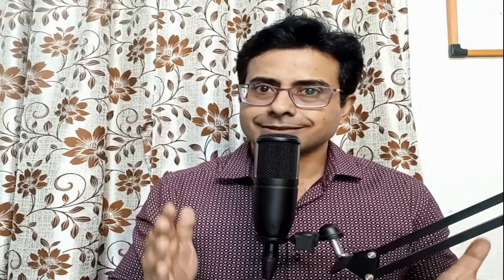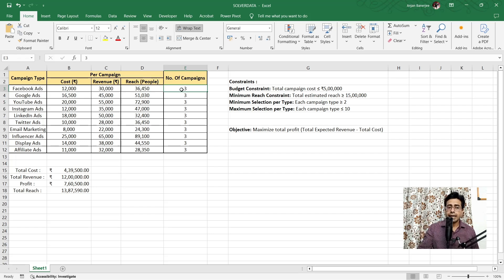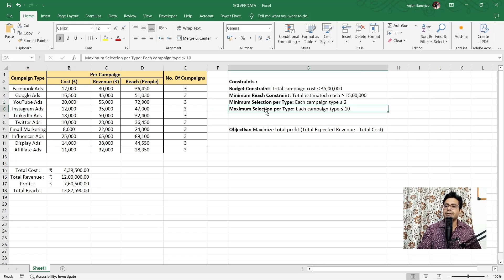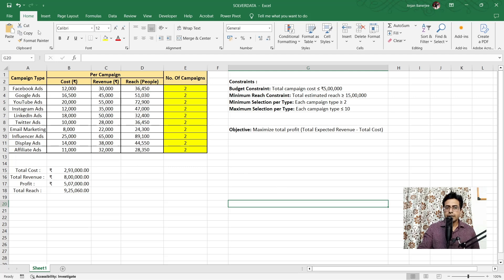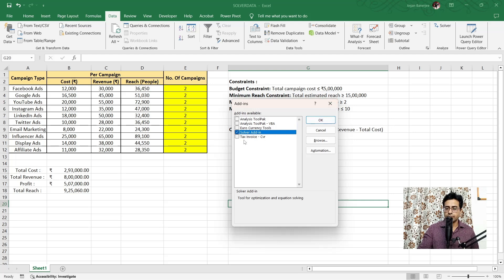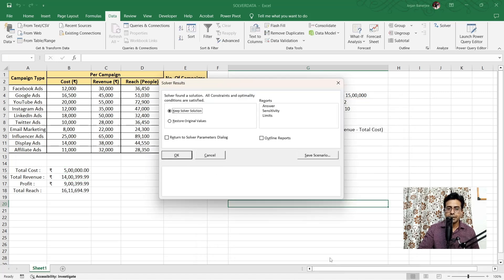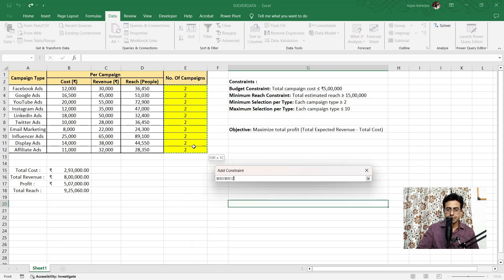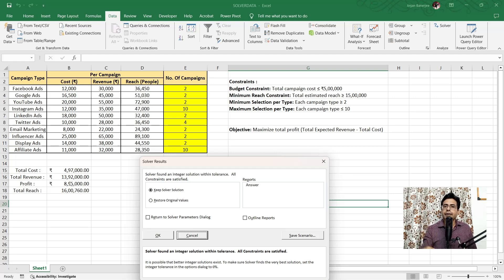Excel Solver Made Easy! Optimize Decisions in Seconds 🚀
Struggling to make the best decisions in Excel? Solver is the ultimate tool to help you optimize budgets, maximize profits, and solve complex problems automatically! In this video, I’ll show you step-by-step how to use Excel Solver in the simplest way possible. Whether you’re a student, professional, or business owner, this tool can save you time and effort! ⏳💡

🔥 What You'll Learn:
✅ What is Excel Solver?
✅ How to set up Solver for real-world problems
✅ Step-by-step Solver demonstration
✅ Tips to get the best results!